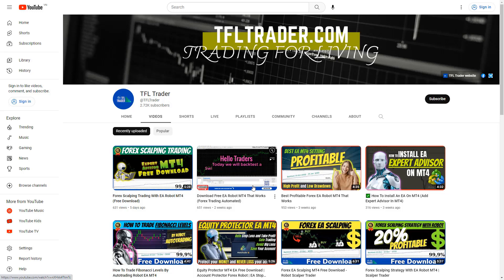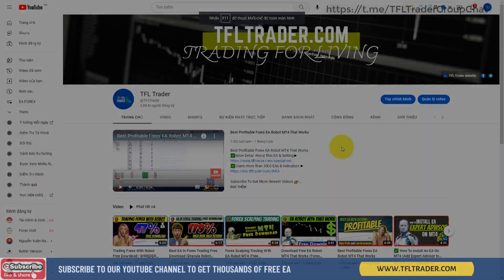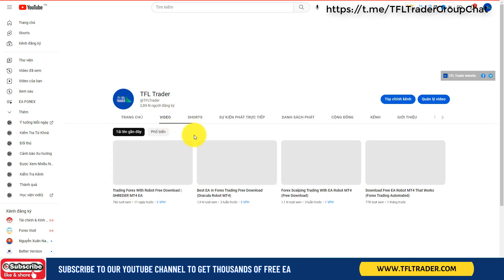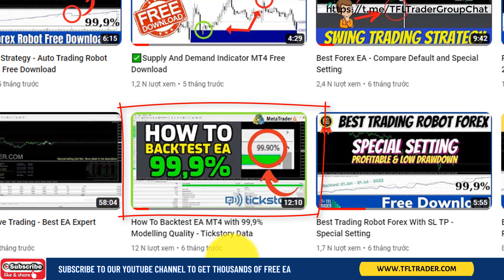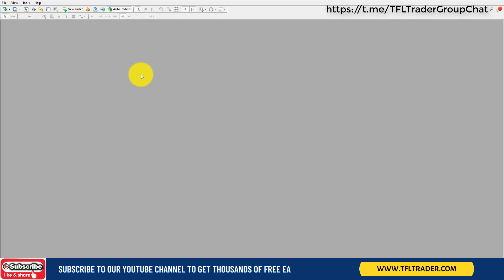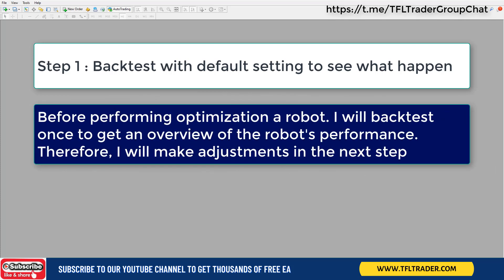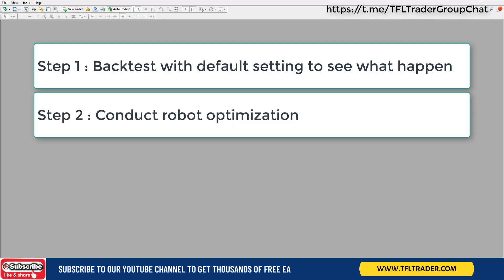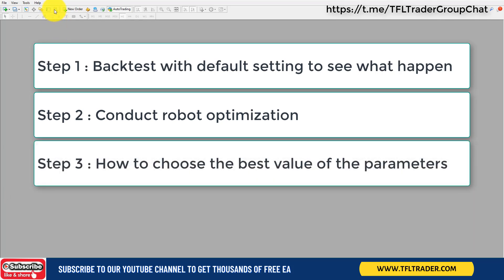How To Optimize EA In MT4 | Optimized Forex EA For Beginner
🔯Recommend Best Broker for EA Trading

Hello Forex Traders! Let’s talk about this subject today “Optimized Forex EA”

What is EA optimization?

Expert advisor optimization means finding the input parameters in EA that maximize the profit or any given criteria (such as the Sharpe ratio).

For example, if you have a moving average crossover system, it buys when fast-moving averages exceed the slow-moving average. It sells when fast moving average cross below the slow-moving average.

The optimized Forex EA would offer the optimal parameter values of fast and slow-moving averages that lead to maximum profit on history data.

What Do You Need to Run the Optimization Process?
To optimize an EA, there are a few things you need before performing backtesting or forward testing:

Set up a demo account. This will allow you to check your backtesting results. Almost every Forex broker provides a demo account, so you can easily access it.

Add your EA script and code through MT4® or MT5® trading platforms. Both platforms come with automated features for placing codes.

Create a compiled robot for trading. It can also be a prototype. Your code will define how you want to proceed with the market. If your EA is not performing well, or you want to test it for different strategies, you can always tweak your code.

Conclusion

Advanced traders can validate the final model using strategy testing, out-of-sample, or walk-forward analysis. Now after you know how to optimize ea mt4, it is advisable to closely monitor the model's performance in a live market using a demo account or a small real account for at least six months.

To reach stable results, Traders should use this SHREDER MT4 EA on VPS without any interruption with low latency. So we Highly Recommend running this free forex EA on a reliable VPS